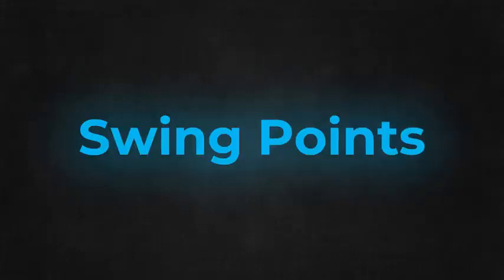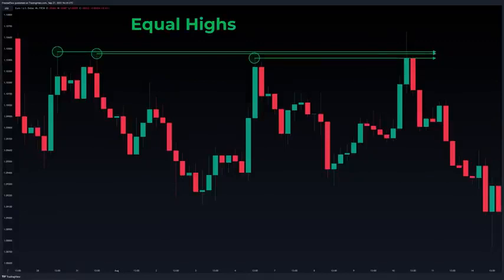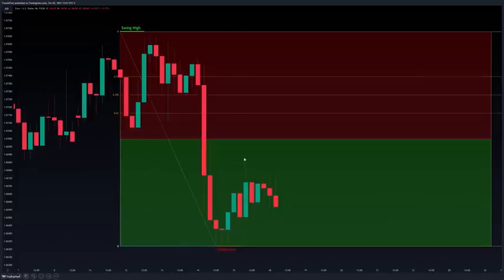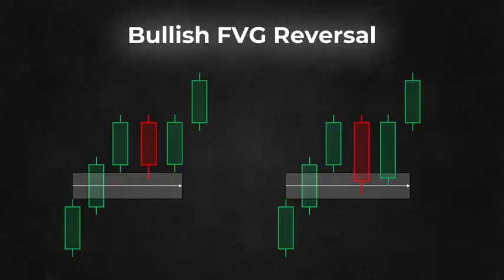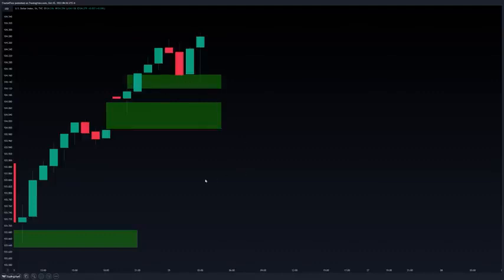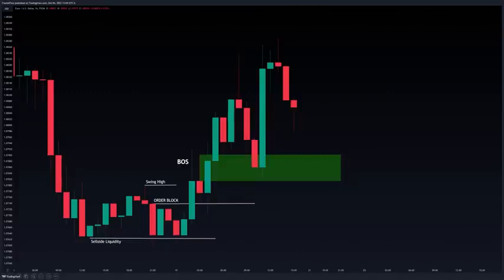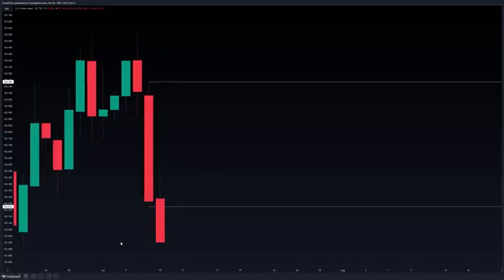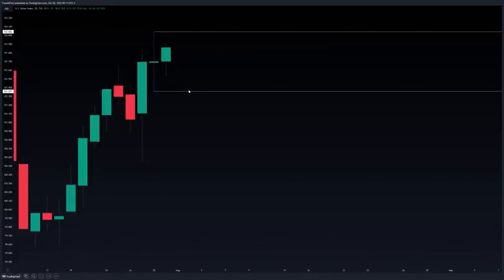Learn ICT Concepts in 30 Minutes!🔥 100%guarantee💯📉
The best concepts for learning ICT style 💸
This is the best way to achieve continuous profit💰💵
Smart _Mani_ICT